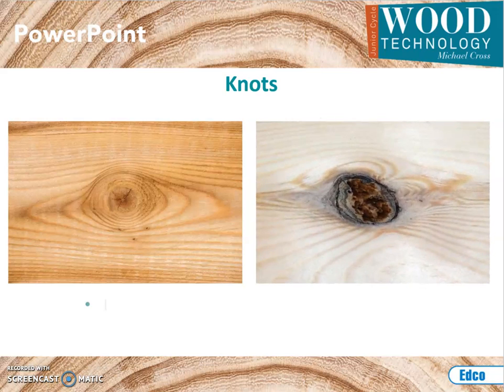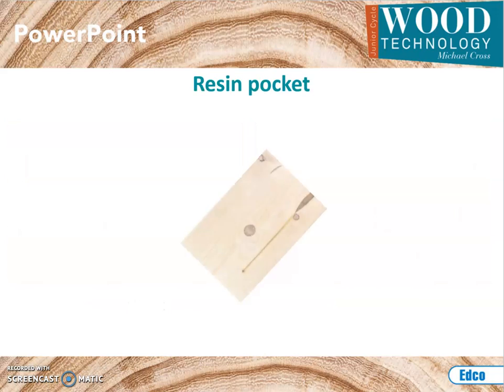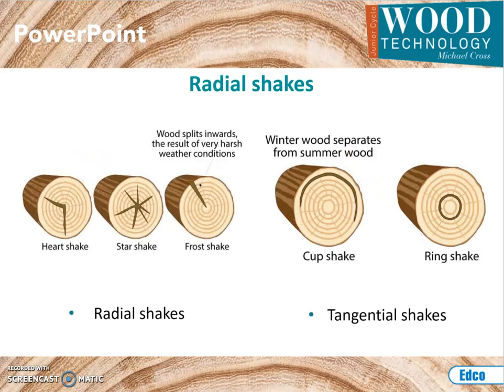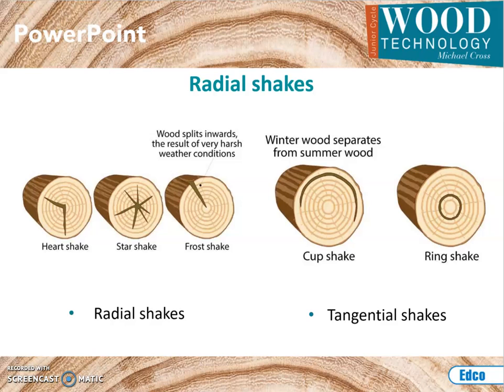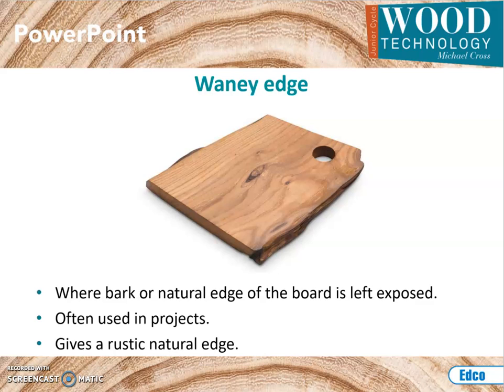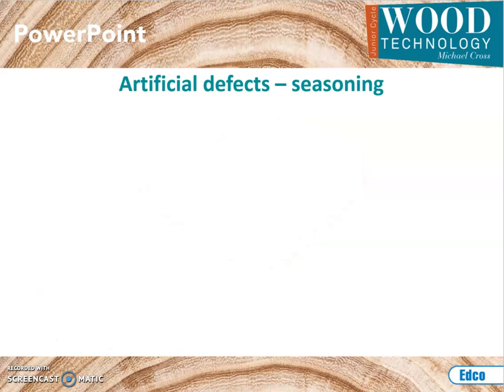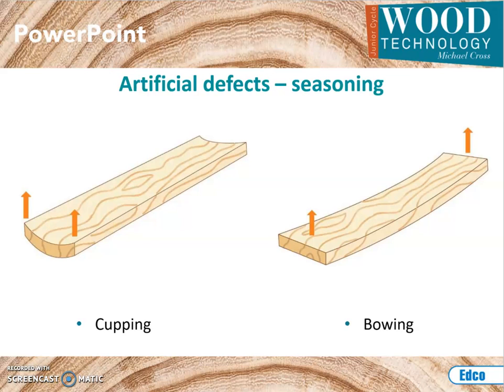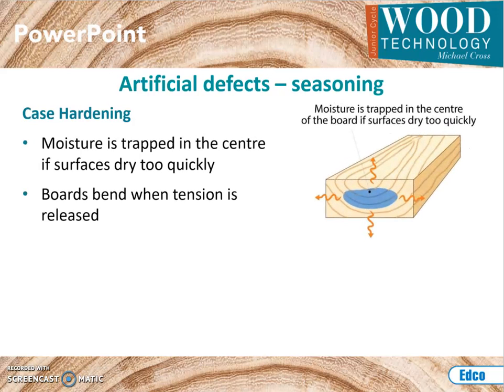Defects in Timber